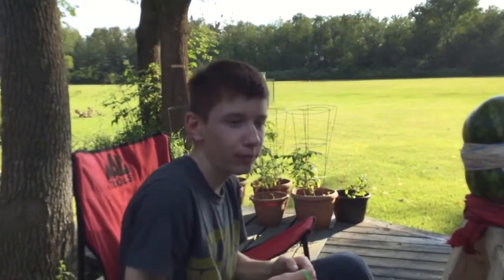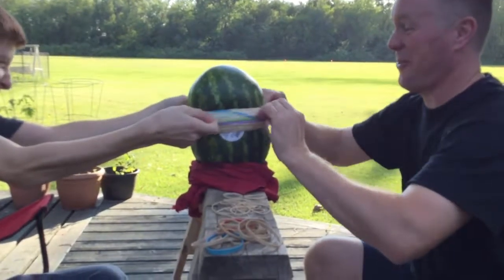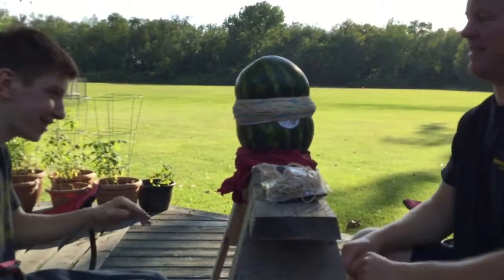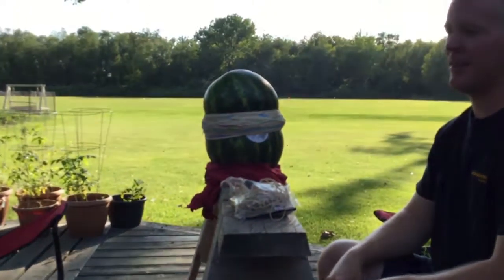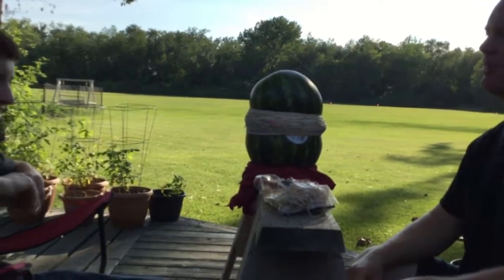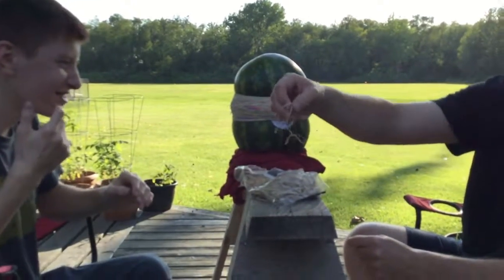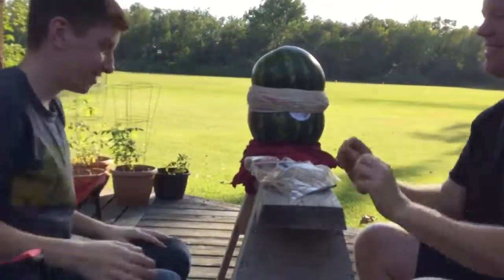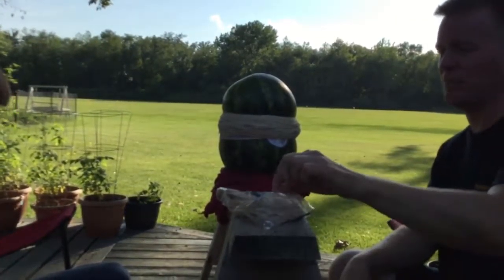Rubber Band Watermelon Challenge | crazy explosion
I did the Rubber Band Watermelon Challenge with my Dad and we had a crazy explosion. it was a big mess to clean up.

it happens at 6:10 if you want to skip to the explosion. pause at 6:11 to see a funny face.

We used over 300 rubber bands